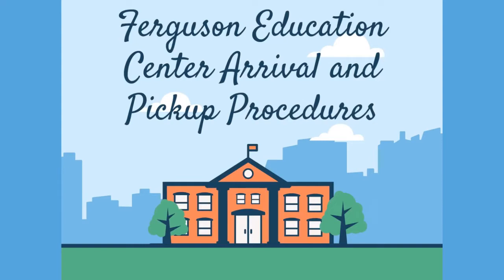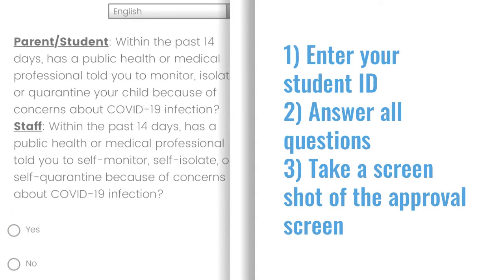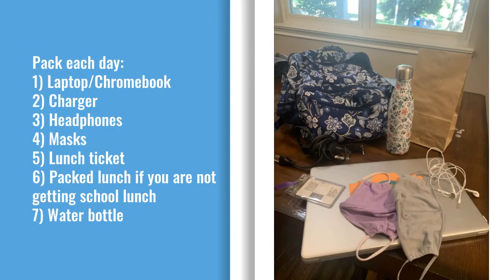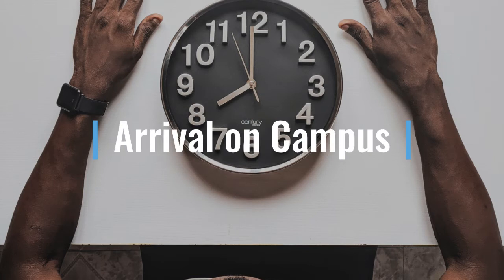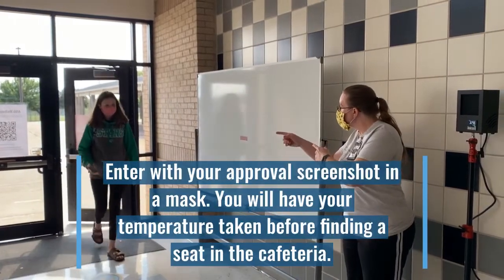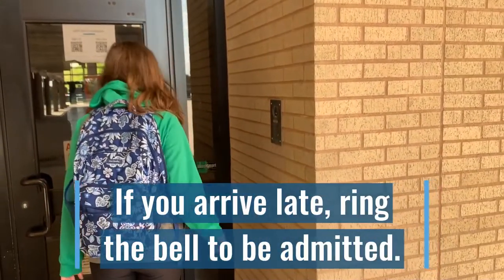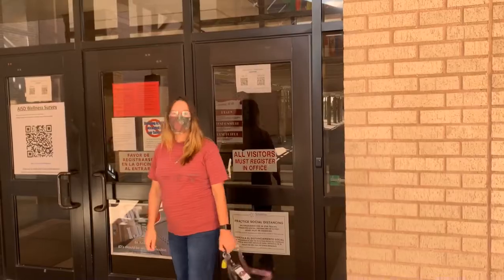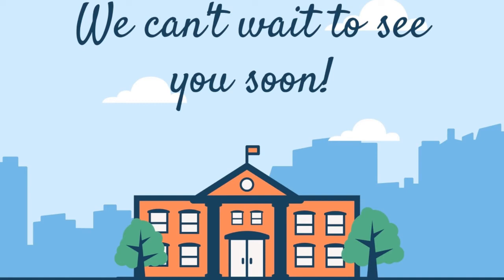Ferguson Center Arrival and Pickup Procedures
We are excited to welcome our students back to campus. As you make plans to join us, please watch this video to make sure your arrival and pick-up from school are safe and efficient.